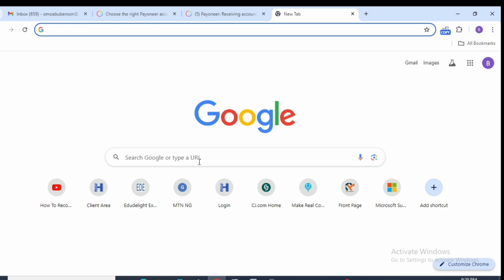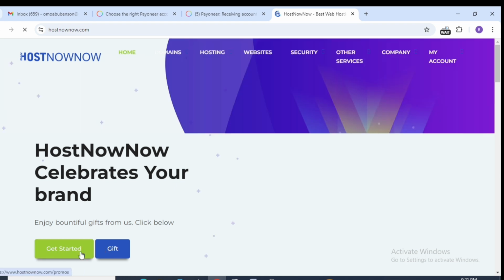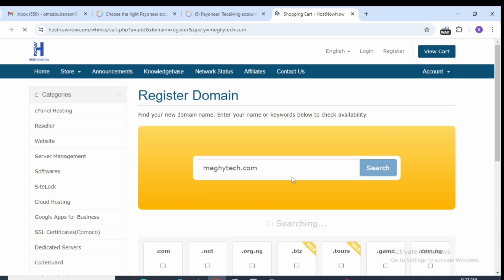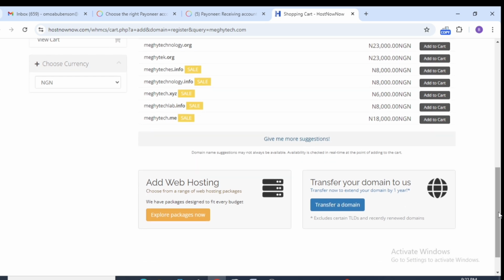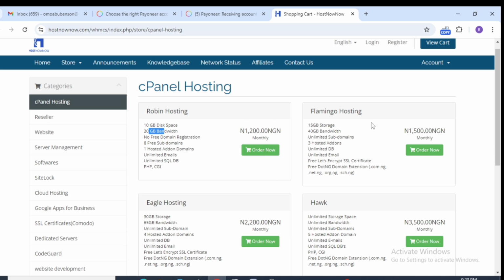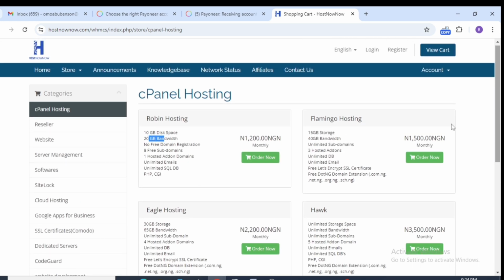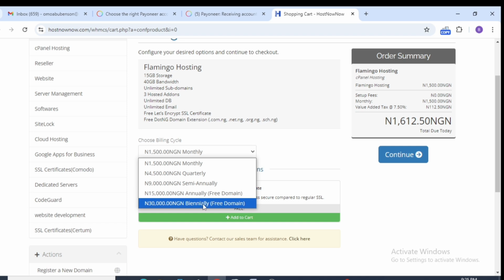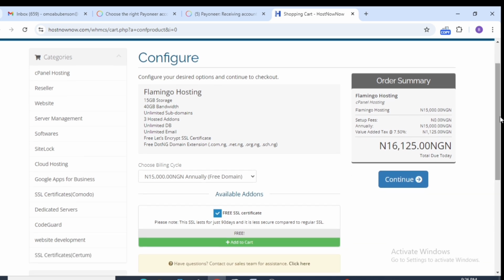STEP BY STEP ON HOW TO CREATE A RESPONSIVE WEBSITE PT1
Want to create a professional-looking website that looks great on any device? In today’s tutorial, I’ll show you how to build a fully responsive website using the WordPress Site Builder. Whether you’re new to website building or just want to improve your skills, this step-by-step guide will walk you through everything you need to know!

What You’ll Learn:

Choosing a responsive theme that fits your business or brand
How to use the drag-and-drop page builder for easy design
Adding key pages like Home, About, Services, and Contact
Optimizing your site for mobile, tablet, and desktop views
Tips for improving speed and user experience
By the end of this video, you’ll have a fully functional and responsive website that looks great on any device, whether it’s a phone, tablet, or computer. Perfect for anyone starting an online business, blog, or portfolio!

Make sure to follow along and take your website from idea to reality today!